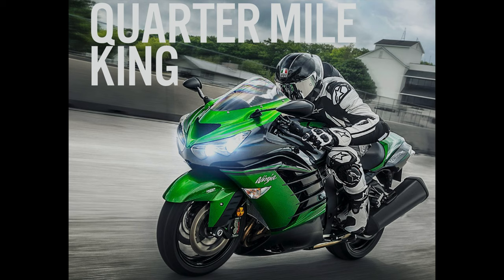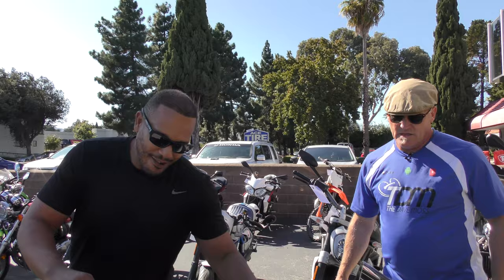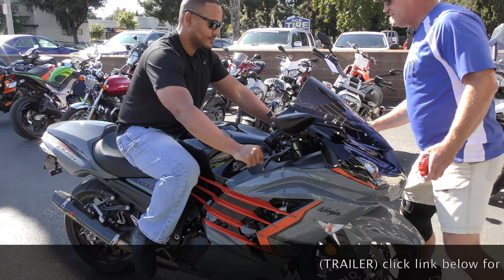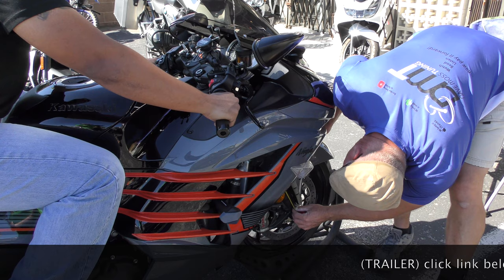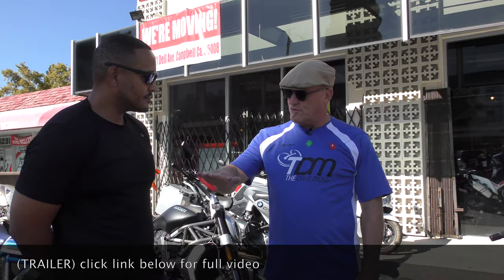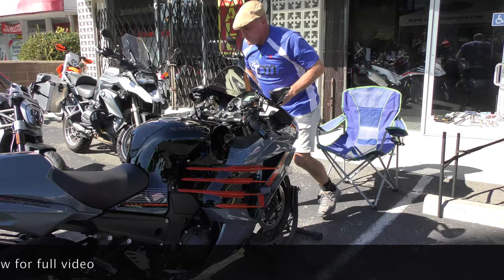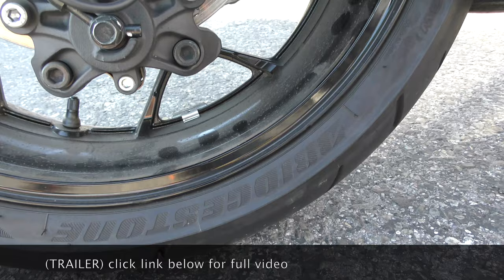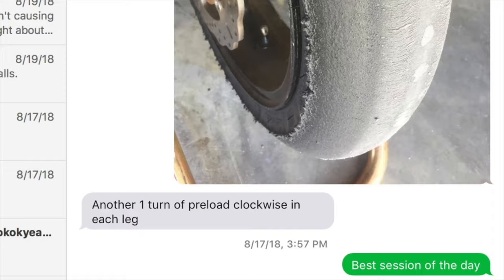2 Clicks Out: 2018 ZX-14R Suspension Setup (TRAILER)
The Kawasaki ZX-14R remains a formidable weapon. It's a drag racing platform, but with a proper suspension setup it can perform its touring and twisty duties with aplomb. Luckily Dave demonstrates how to set it up properly, including tire pressure.